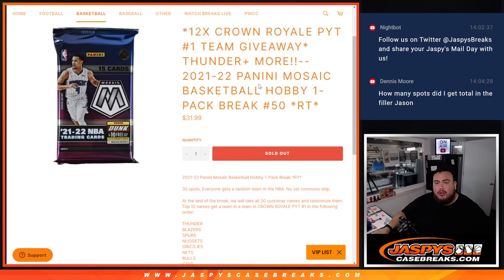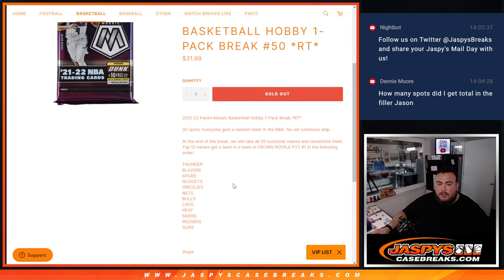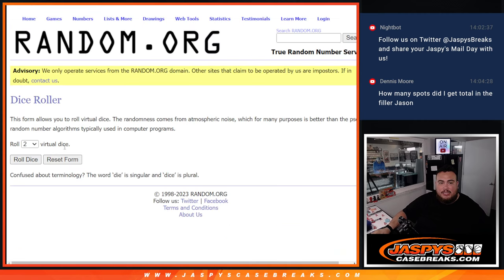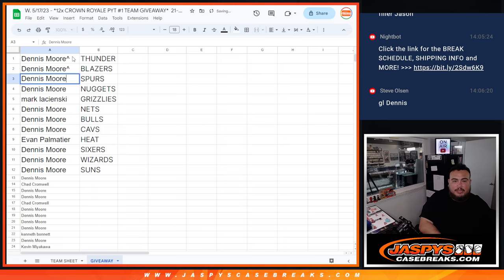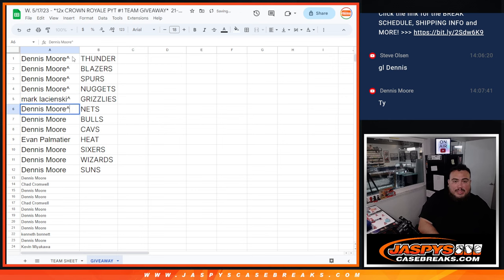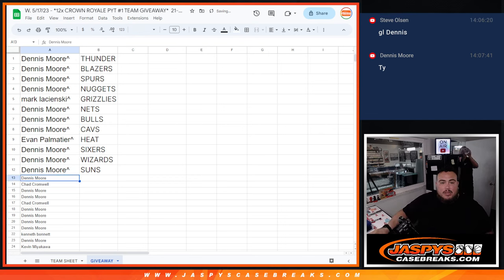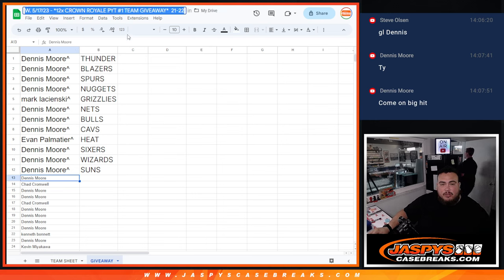W. 5/17/23 - *12x CROWN ROYALE PYT #1 TEAM GIVEAWAY* 21-22 Mosaic Basketball Hobby 1-Pack #50 *RT*